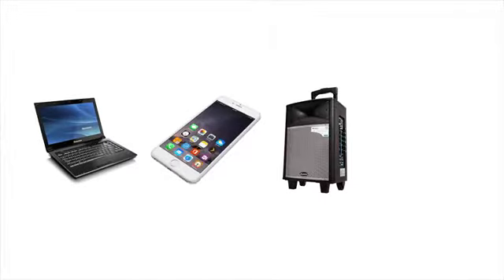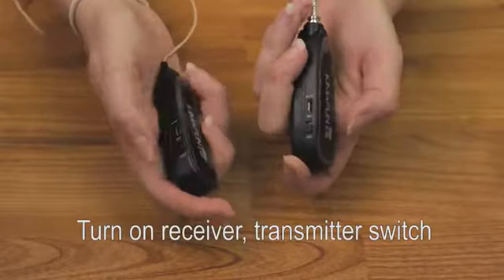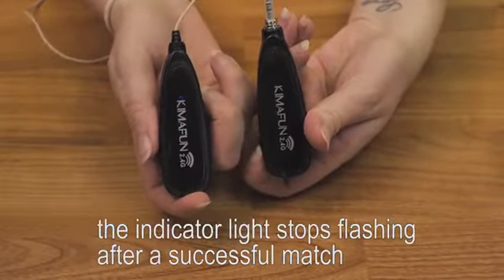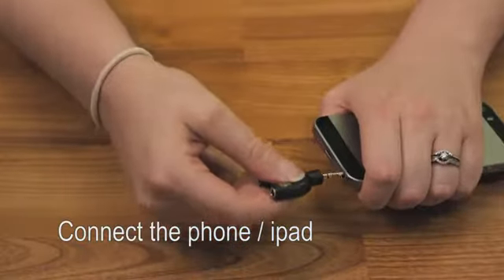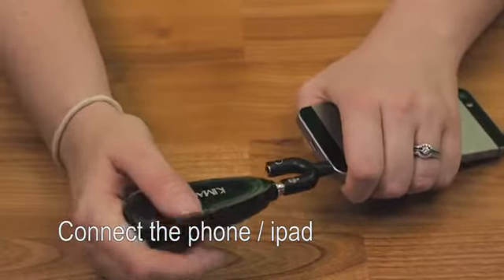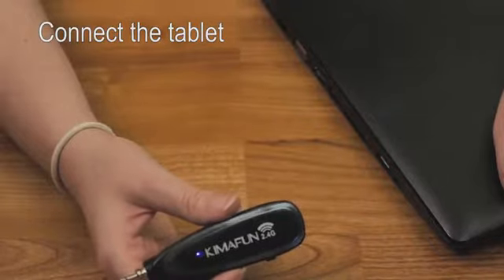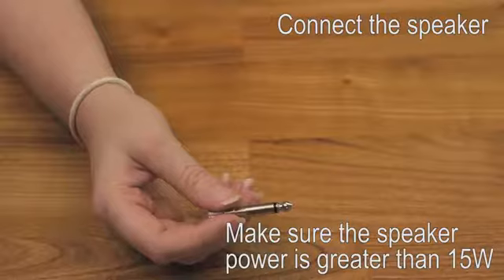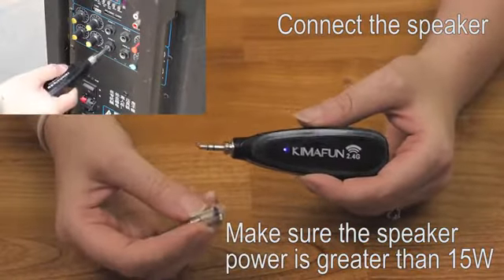KM G120 2.4G Wireless Headset Microphone system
Model No.: KM-G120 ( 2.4G Wireless Headset Microphone )

2.4G Wireless Headset Microphone System, KIMAFUN 2.4G Wireless Microphone with Transmitter and 3.5mm Receiver For YouTube Video Production, Interview, Teaching, Conference, Church,

 * 【High Tech】2.4G wireless transmission technology, 50M stable wireless connection at open area, loud, clear and high fidelity sound, no interference and echo, better experience.
 * 【Multiple scenes】Phone/camera voice recording, interviewing, live broadcasting on Podcast, calling with Skype, Teaching, Audio/Video Recording on YouTube, professional audio devices. home theater, bus, teaching equipment, smart TV, Internet TV box, communication equipment, conference, speech and so on.
 * Easy charging: The transmitter &receiver can be charging at the same time with double USB charge cable. Full battery power can work more than 6-8 hours.
* Metal Clip: Lightweight metal material, durable
* Shielded Cable: Low interference, high quality
* Pass CE、FCC、TELEC ( Japanese wireless certification)、KCC (Korea wireless certification)、ROHS、REACH certifications.